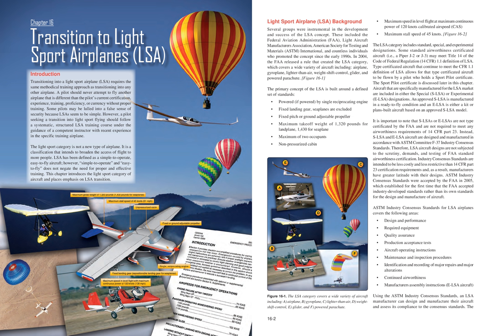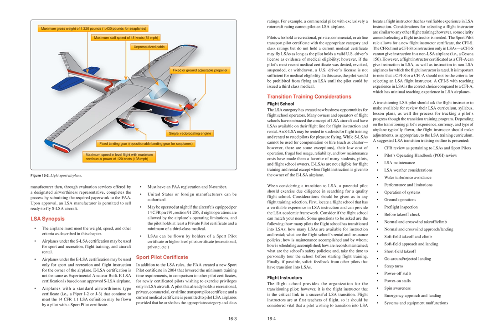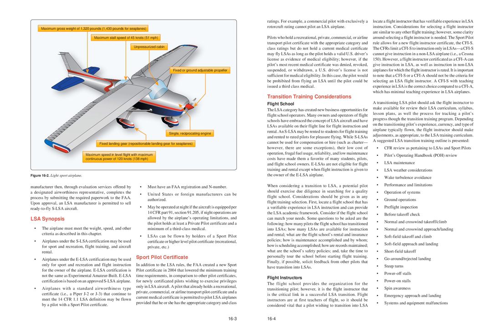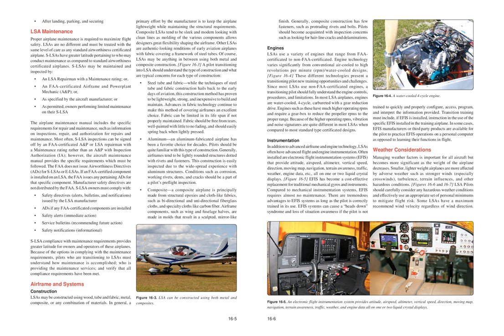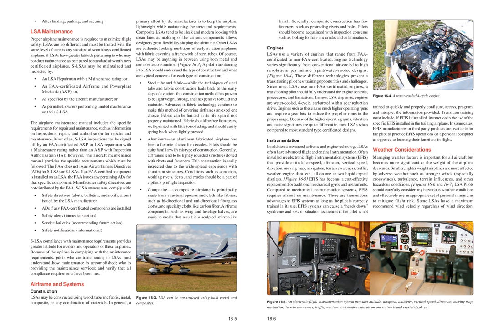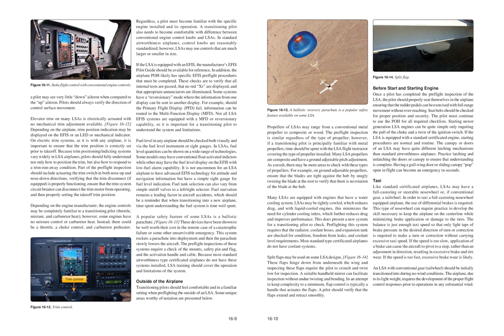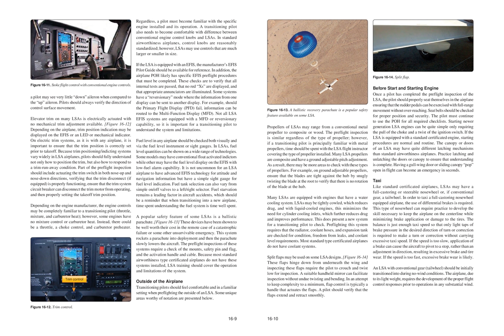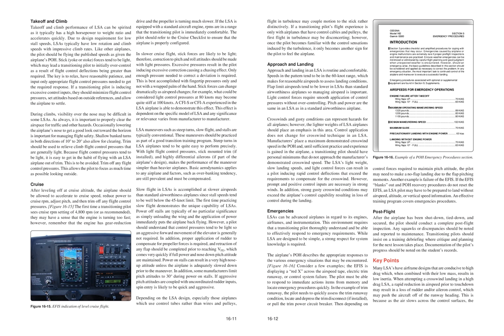Airplane Flying Handbook, FAA-H-8083-3B Chapter 16: Transition to Light Sport Airplanes (LSA)